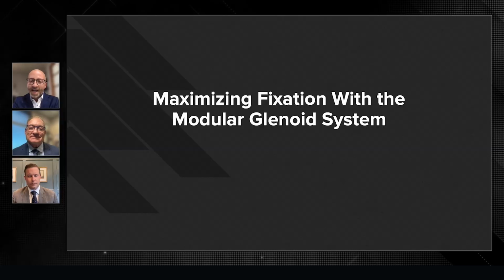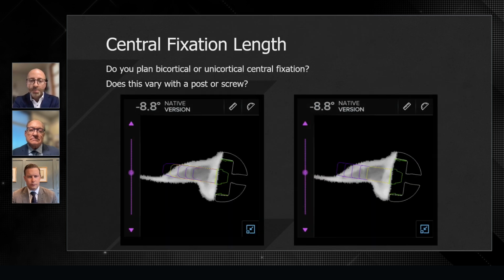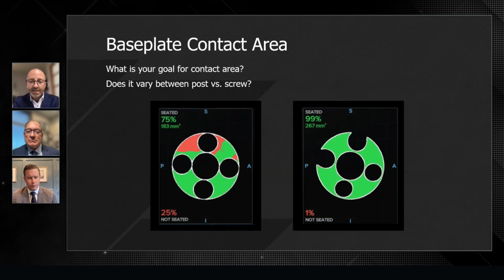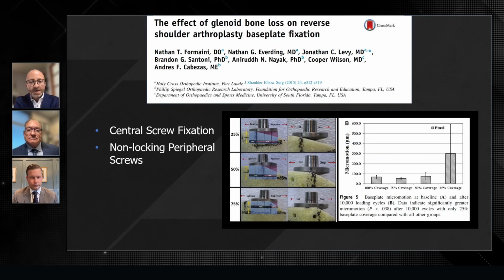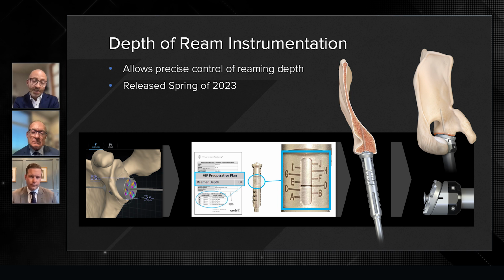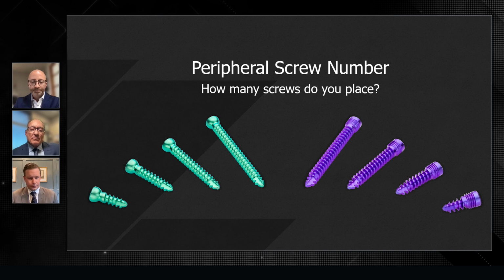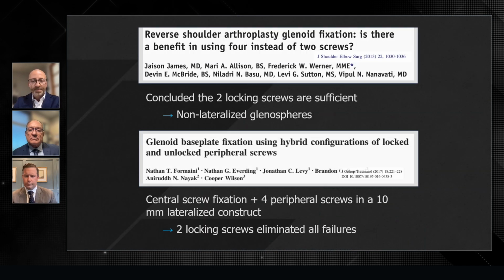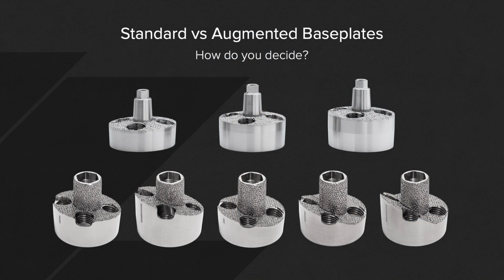Maximizing Fixation With the Modular Glenoid System (Part 1)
In this virtual panel, Patrick J. Denard, MD, Anthony A. Romeo, MD, and Tyler J. Brolin, MD, discuss how to maximize glenoid component fixation with considerations in research regarding screw versus post, baseplate contact, peripheral screws, and more.